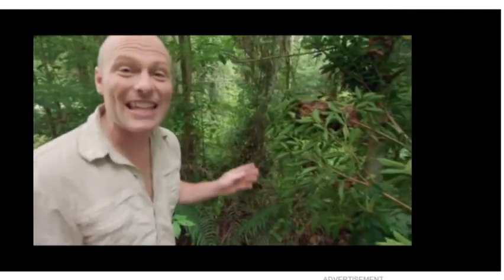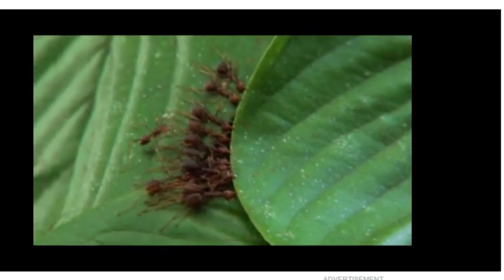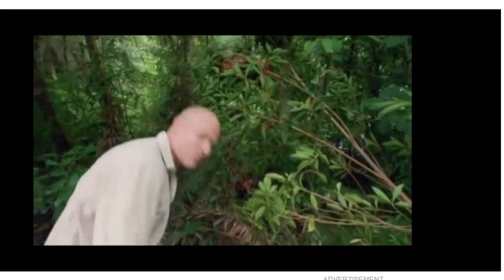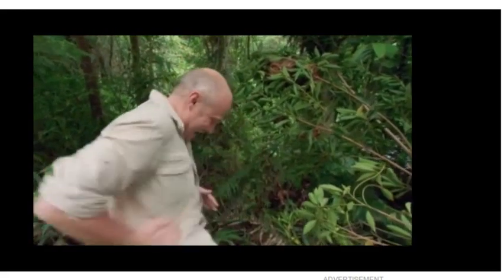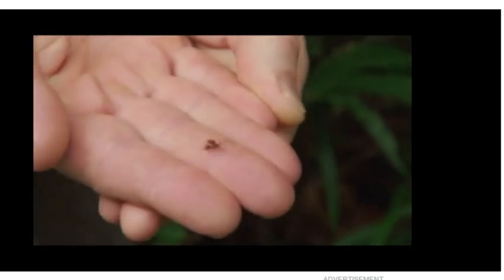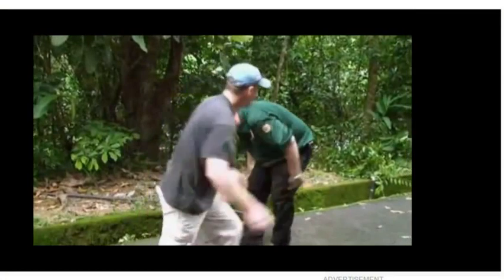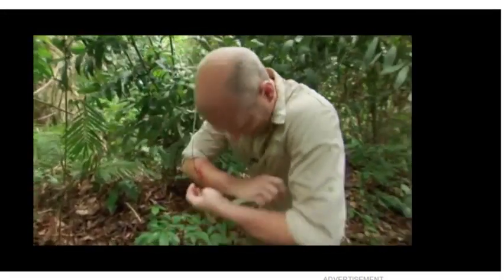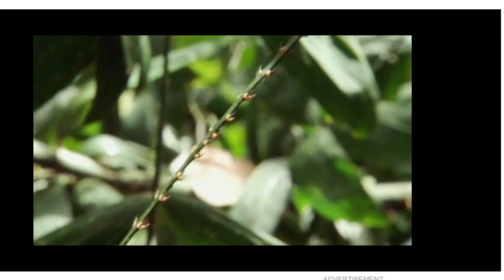National Geographic - Watch them Bite Weaver ants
All right and reserved nat geo wild
This was not made by me go watch original video